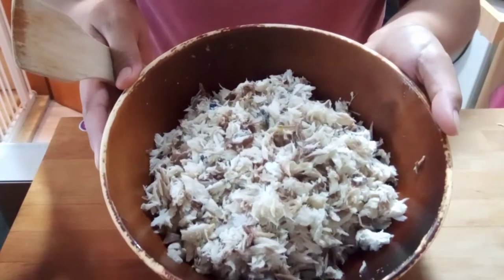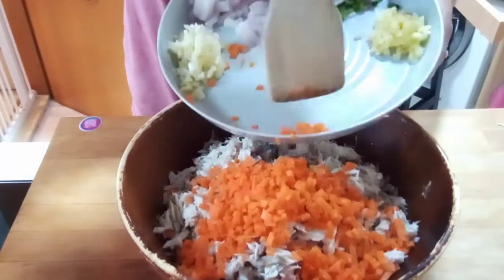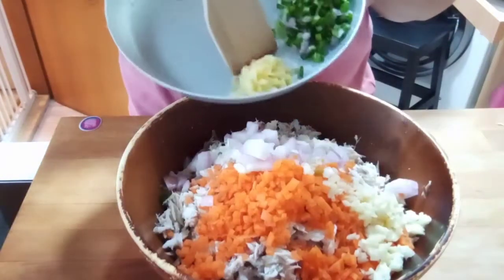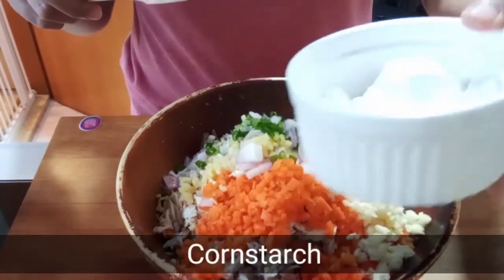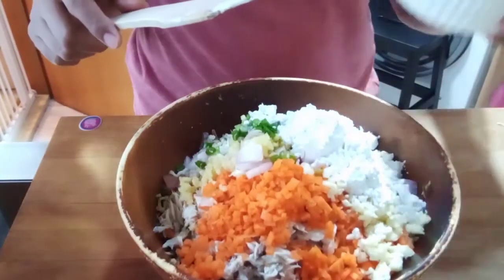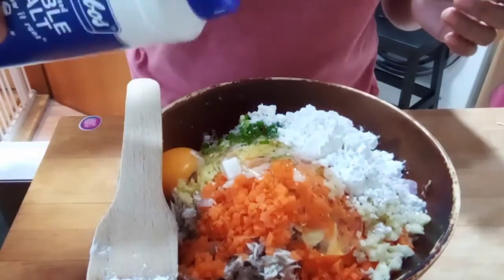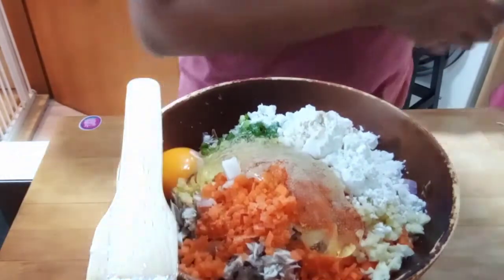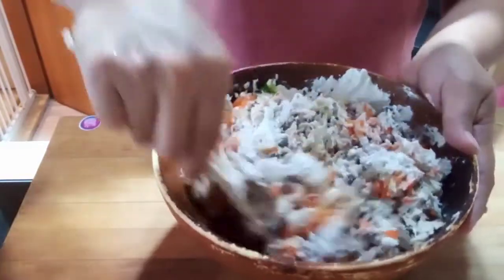Bola-Bola Fish || Fish Balls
Main ingredient of this recipe is fish, sa mga hirap pakainin ng isda kagaya ng mga kids you can try this. Tyaga lang ang kailangan sa pag alis ng tinik, pero madali lang dahil luto nman na ito. In this recipe i used mackerel fish and cooked in a boiling water with ginger and spring onion to get rid the smell fishy.

And always seasons your dish according to your taste.

Ingredients :

500 grams fish (Anybof your choice)
½ cup of carrots finely chopped
4 cloves of minced garlic
1 medium size shallots
1 tsp minced ginger
1 stalk spring onion
½ cup cornstarch or all purpose flour
1 egg

Cooking fish:
Water for boiling
5 slices of ginger
1 stalk spring onion (optional)